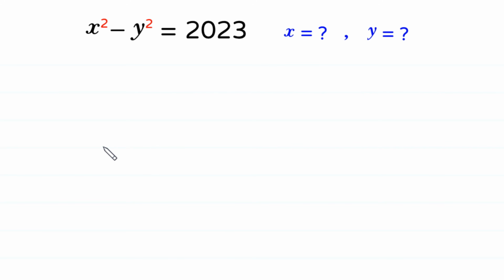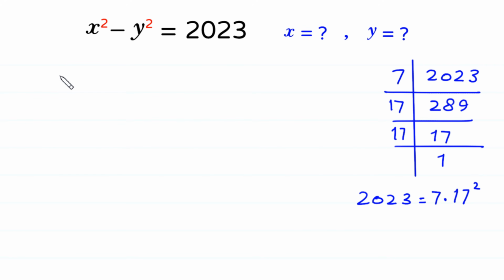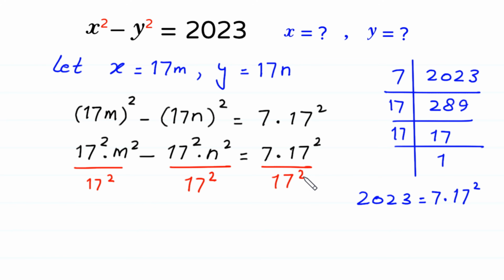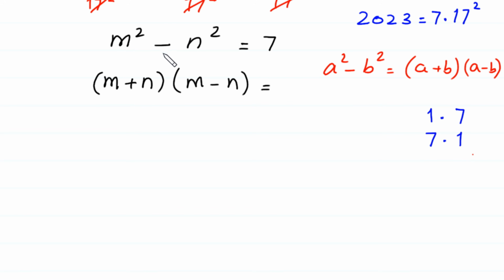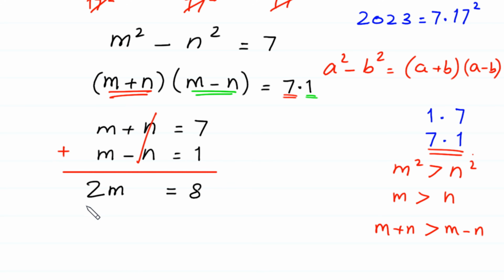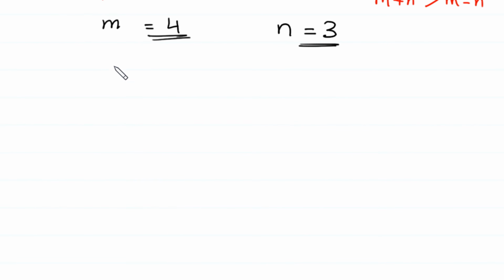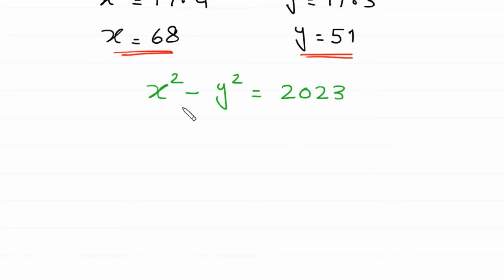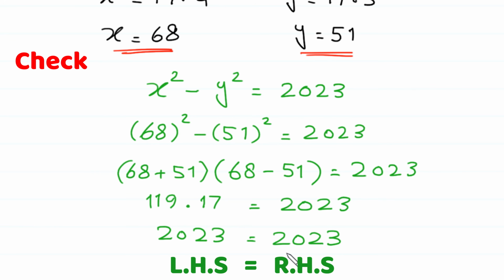Math Olympiad | A Nice Algebra Problem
math olympiad
olympiad math
math
maths
algebra
algebra problem
radical problem
a nice radical problem
radical equation
a nice radical equation
math tricks
imo
How to solve x^2 - y^2 = 2023

In this video, we'll show you How to Solve Math Olympiad Question A Nice Math Equation x^2 - y^2 = 2023 in a clear , fast and easy way. Whether you are a student learning basics or a professtional looking to improve your skills, this video is for you. By the end of this video, you'll have a solid understanding of how to solve math olympiad exponential equations and be able to apply these skills to a variety of problems.